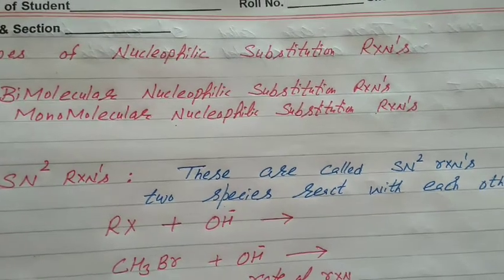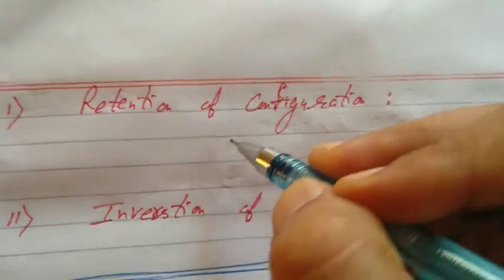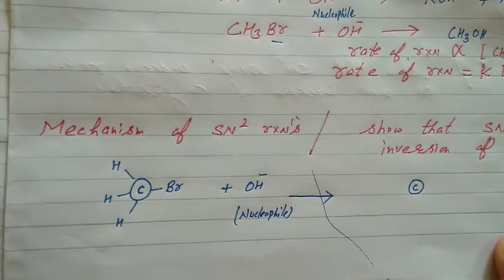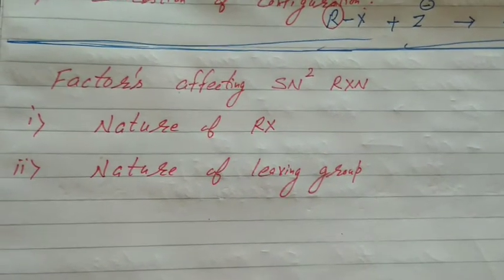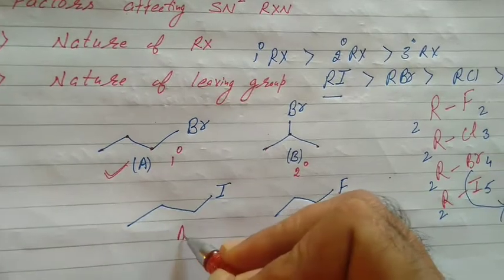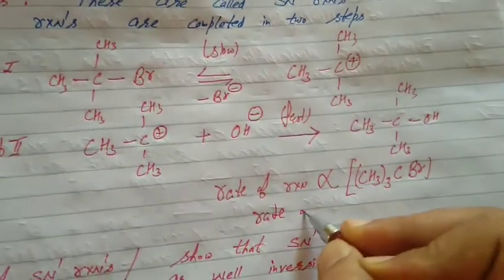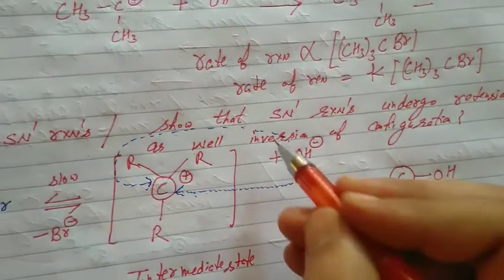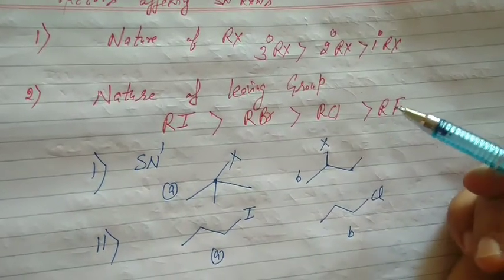SN^1 & SN^2 RXN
Types of Nucleophilic Substitution Rxn